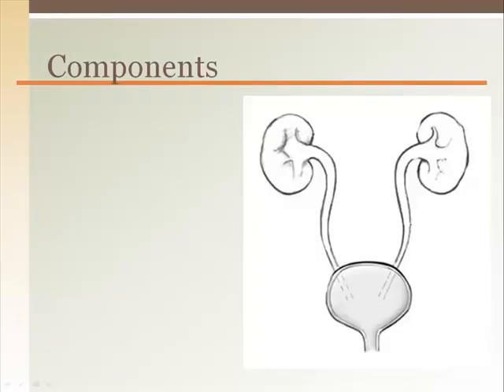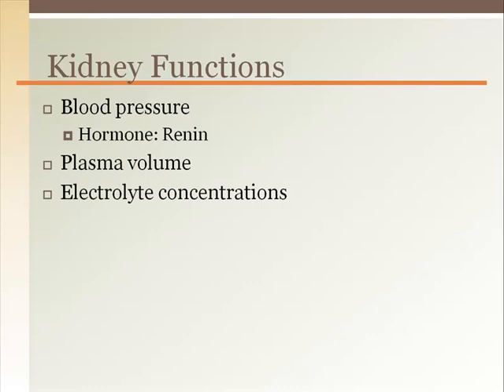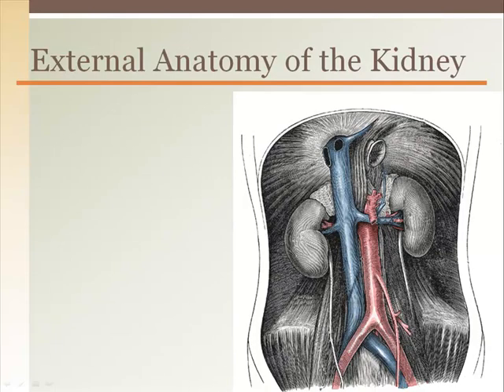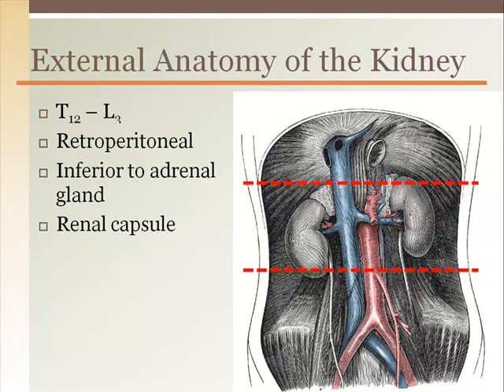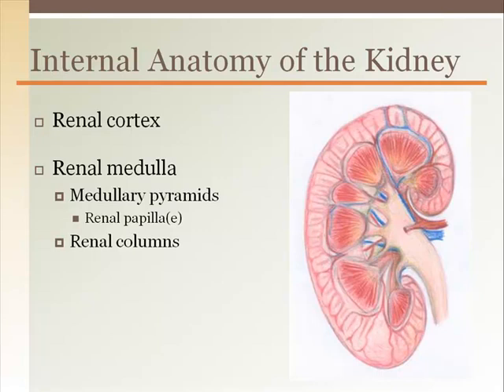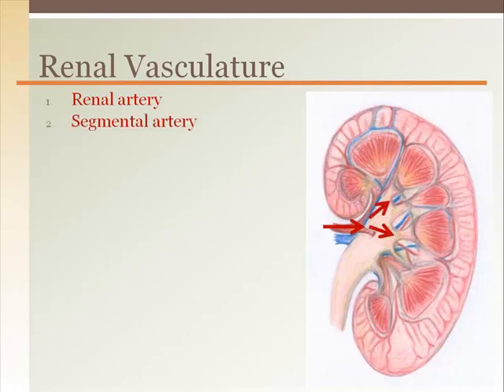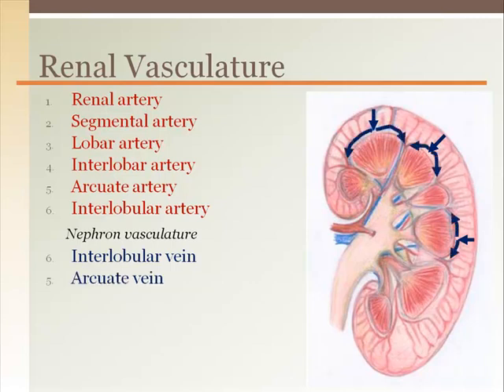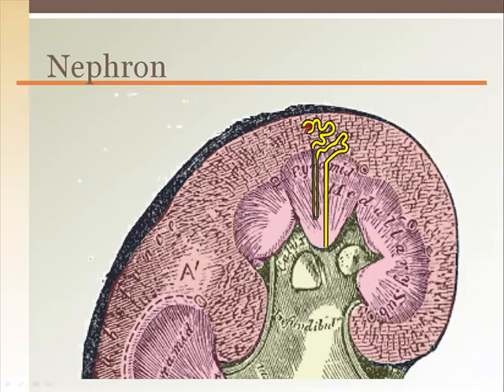Renal Lecture Pt. 1: Kidney Anatomy